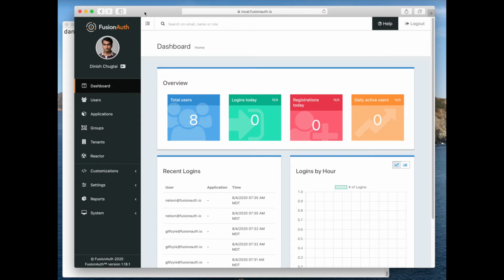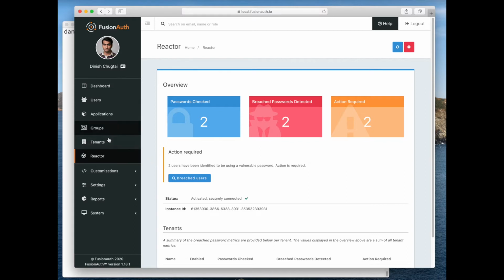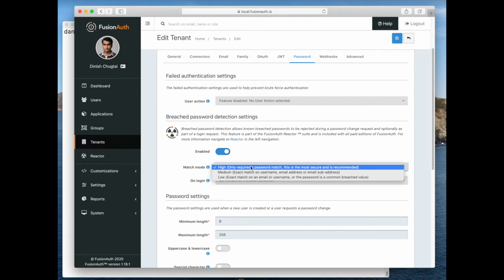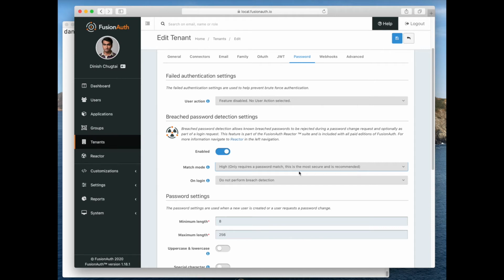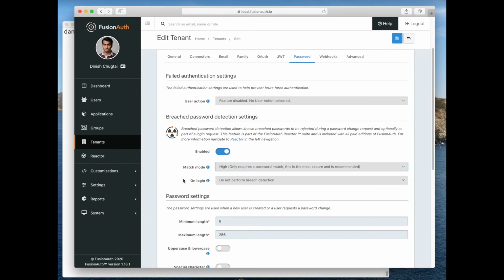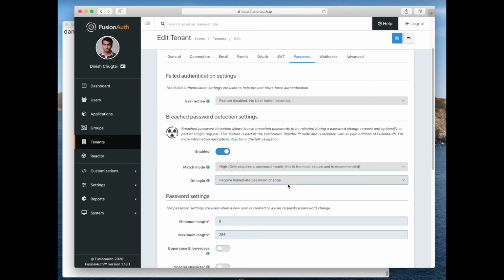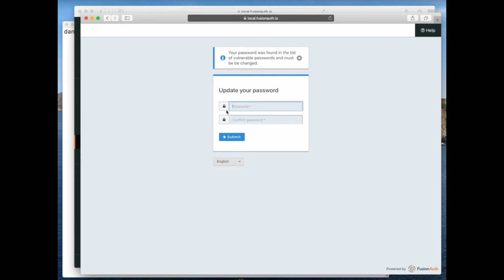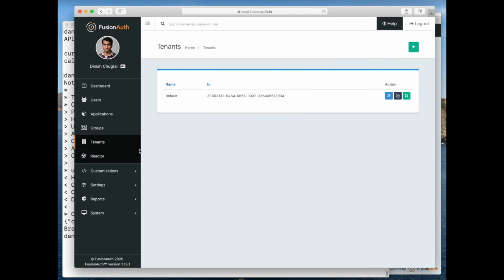Breached Password Detection With FusionAuth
Detecting if your users have passwords which have been compromised is a key part of securing your systems. It has the added benefit of doing so with little to no user experience impact, unlike other solutions such as requiring multi factor authentication. This video walks through the options for setting up your breached password detection in FusionAuth and shows what the impact will be on users and API clients.